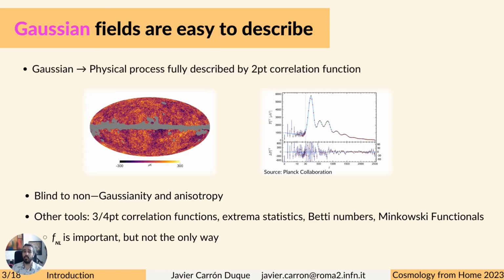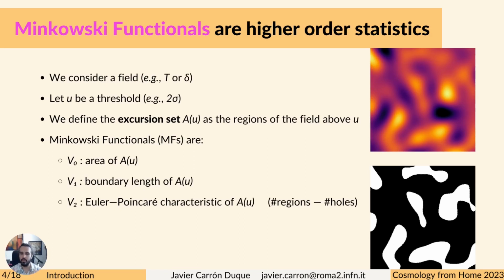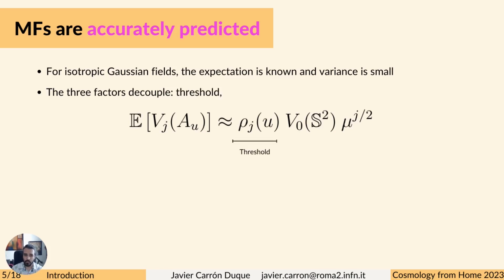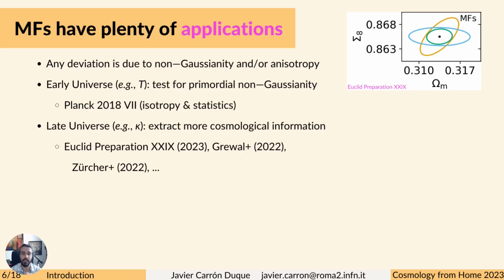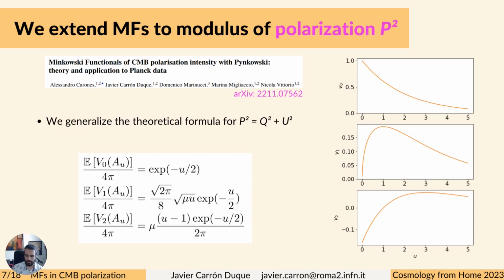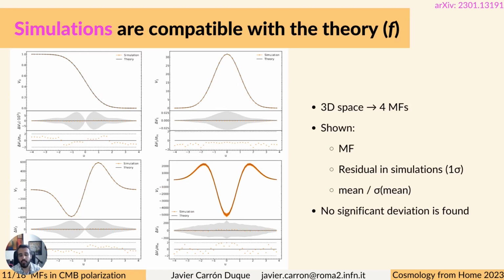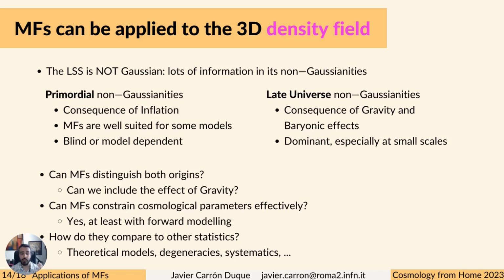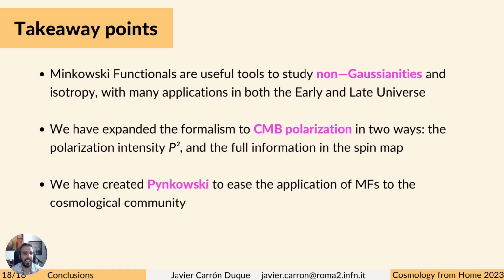Javier Carrón Duque | Minkowski Functionals for Non-Gaussianities: Extension to CMB Polarization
Talk title: Minkowski Functionals for Non-Gaussianities: Extension to CMB Polarization
Speaker: Javier Carrón Duque

Talk abstract:
Minkowski functionals (MFs) are statistical tools that describe the geometry and topology of a field and, therefore, can probe information complementary to the angular power spectrum, such as non-Gaussianity and deviations from statistical isotropy. MFs have been used in many applications such as blind tests of non-Gaussianity in the CMB, improvement of parameter constraints in weak lensing maps, characterization of the morphology of foregrounds and exploitation of non-linear scales in the large-scale structure. In this talk, I will introduce MFs and the key aspects of their mathematical foundation. I will talk about some of the applications of these tools in cosmology and, in particular, how we extend the formalism to CMB polarization in two different ways that allow us to further test Gaussianity and isotropy (following arXiv:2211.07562 and arXiv:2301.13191). Finally, I will introduce Pynkowski a public Python package that we have developed to compute MFs on different kinds of data and simulations (including CMB and large-scale structure), as well as the theoretical predictions for different kinds of fields.